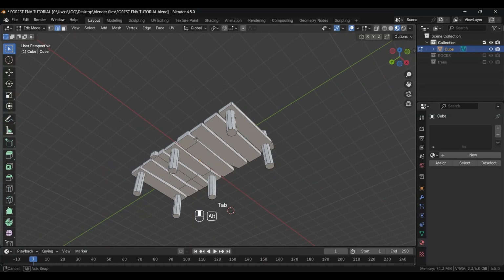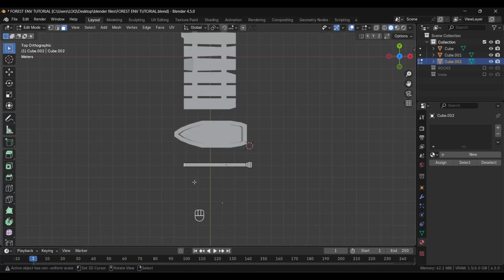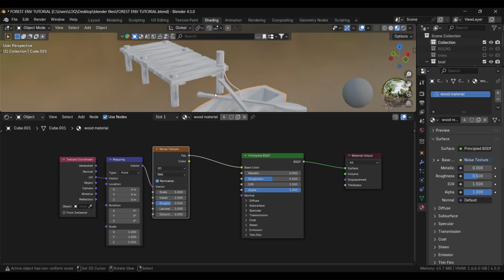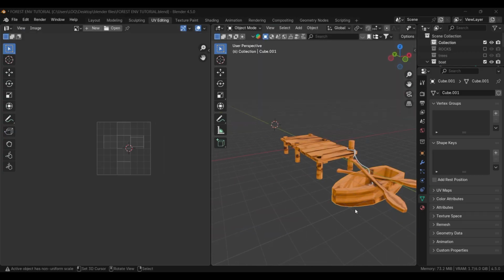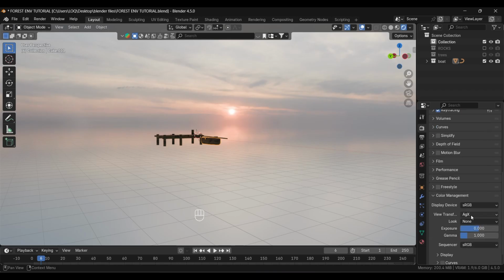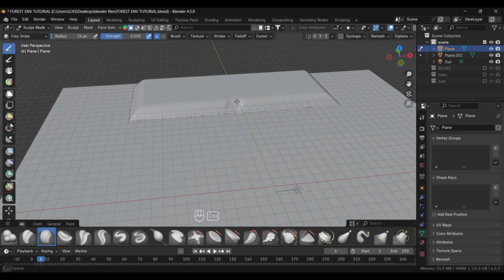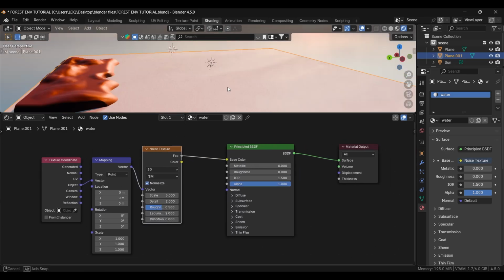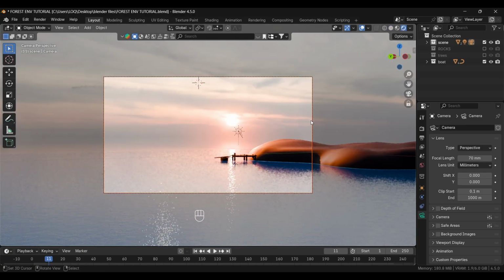Create 3D Environment | Sunset View | UV unwrapping | Blender tutorial | Blender 4.5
Hello Everyone
In this video you will see how to model a boat , Create a small island, And a water shader , we'll also adjust our environment and in the last  we will set our camera.
Hope you all liked it

Blender 4.5